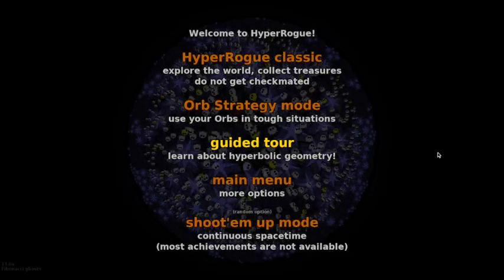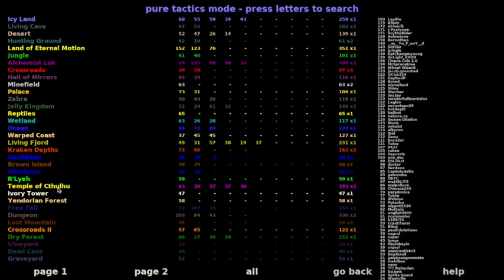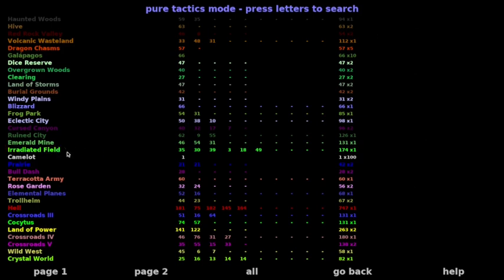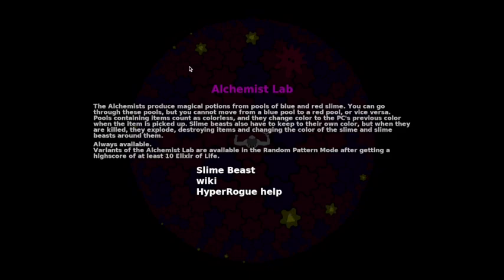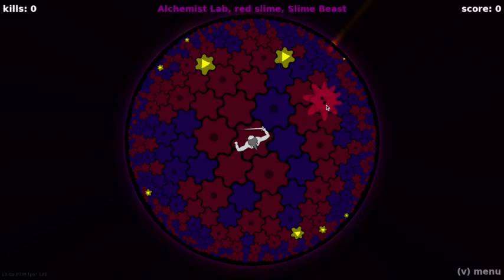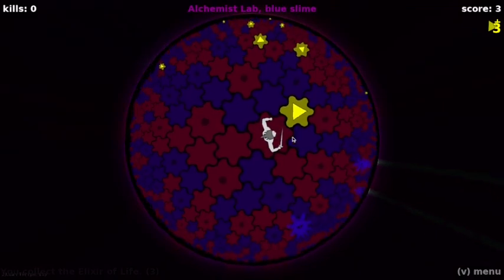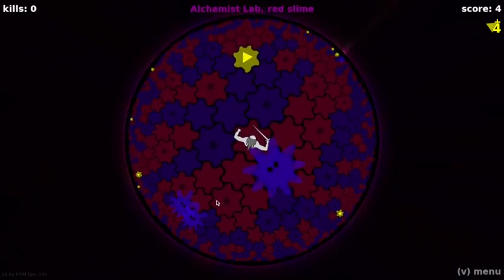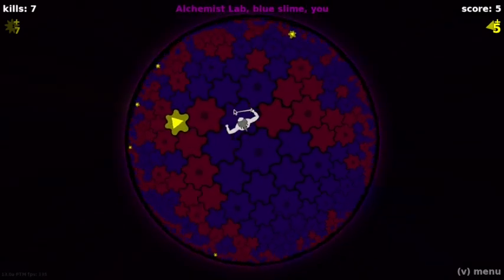HyperRogue Episode 11 - Alchemist Lab Pure Tactics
HyperRogue is a roguelike taking place on the hyperbolic plane, featuring treasure collecting, monster fighting, and challenges of navigating and orienteering.

Here's another Pure Tactics Mode tactics analysis, this time of the other early-game land Alchemist Lab. The Orb of Speed is a particularly handy orb to unlock globally, and it's sometimes convenient to get Volcanic Wasteland and Orb of Lava unlocked somewhat early too, depending on whatever your long-term goal is, so this is a land well worth becoming familiar with and being able to relegate to the "routine" category.

Even getting up to 50 treasure in here to get a fairly common Orb of Speed appearance rate is fairly doable, ironically if you take a lot of time to think about what's going on, and move slowly!

Let's see roughly how far we can push this, and what kinds of problems (and solutions) will show up when we do.